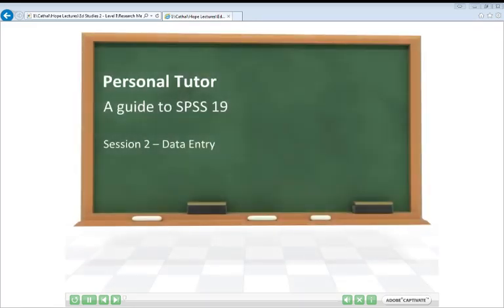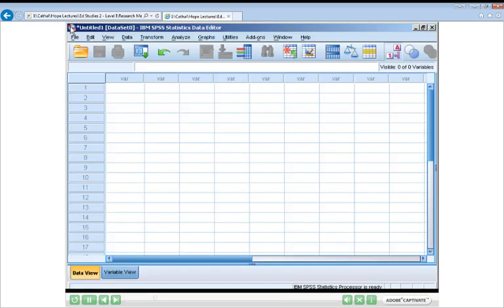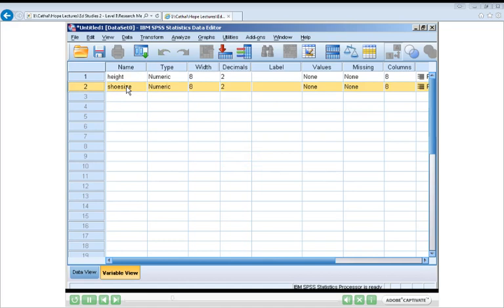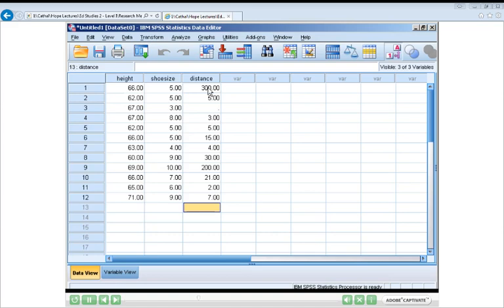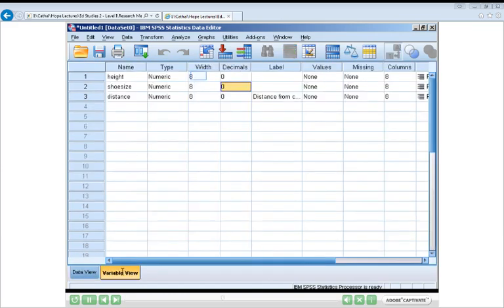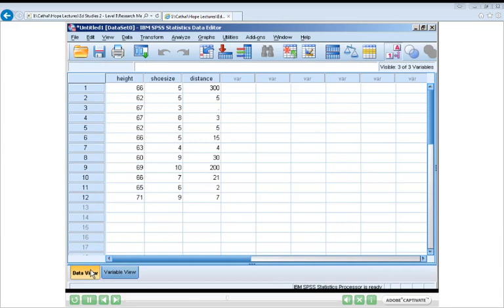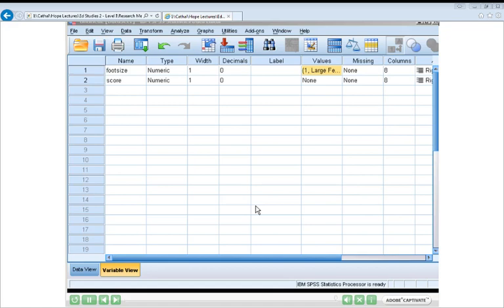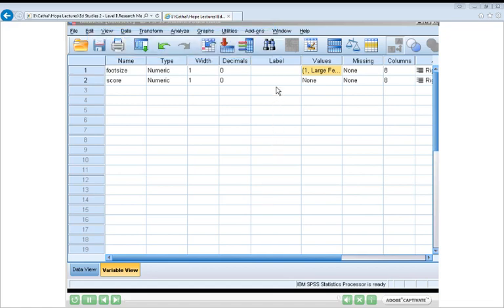P2 SPSS Entering data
This is the second video in my series introducing you to SPSS. In this video I will focus on data entry; creating variables, entering the data itself, creating labels and other basic elements such as those.